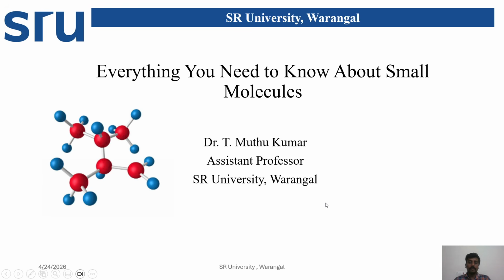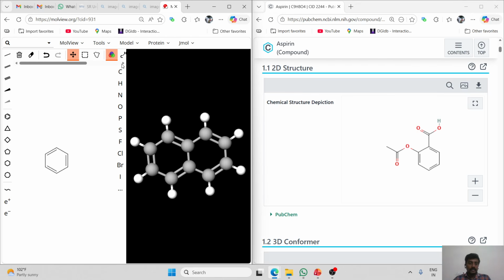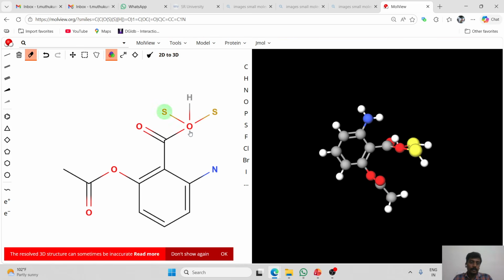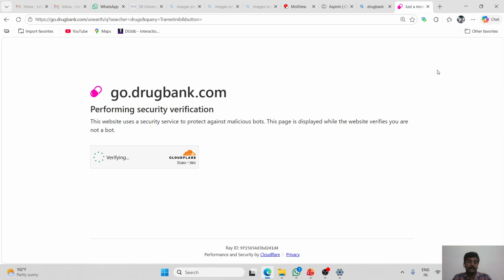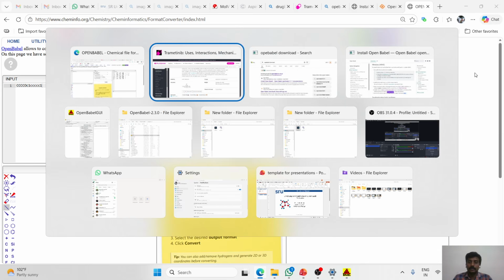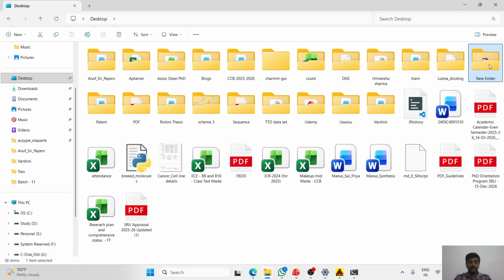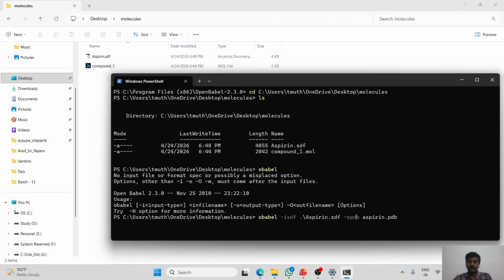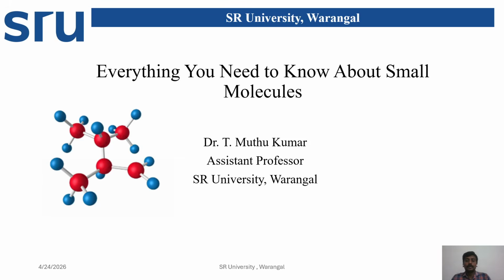Molecular Drawing of chemicals